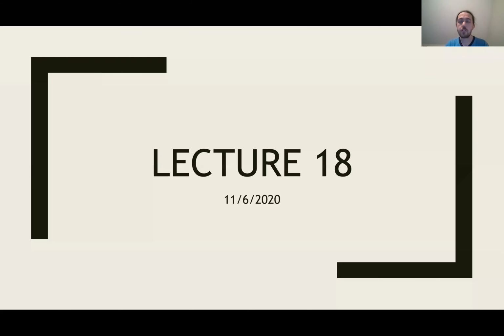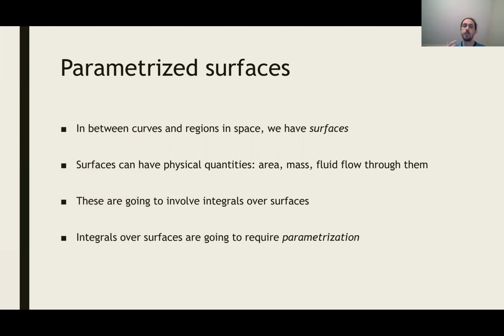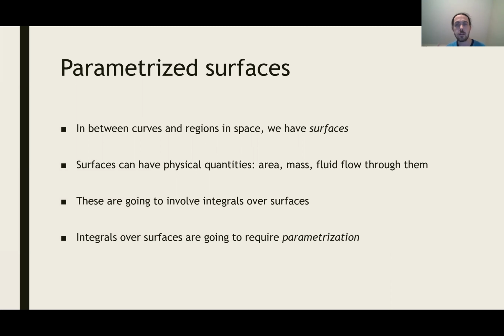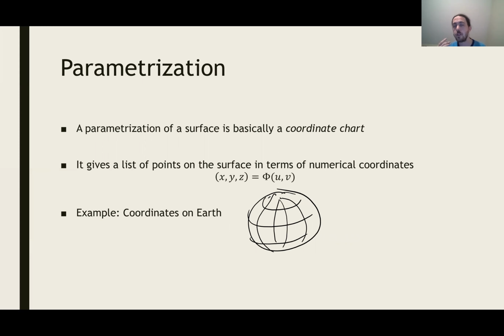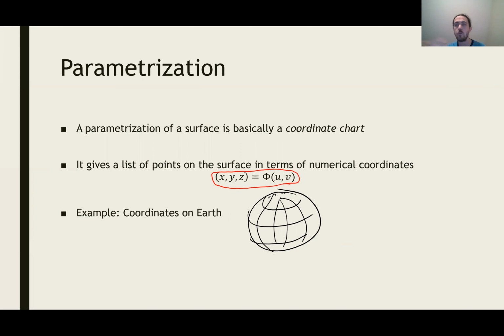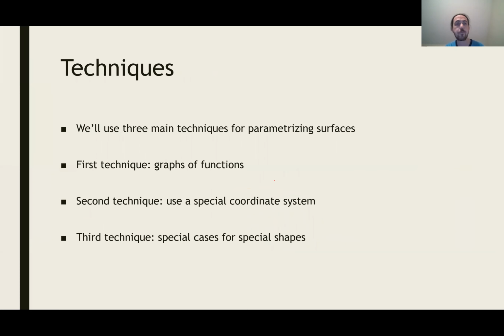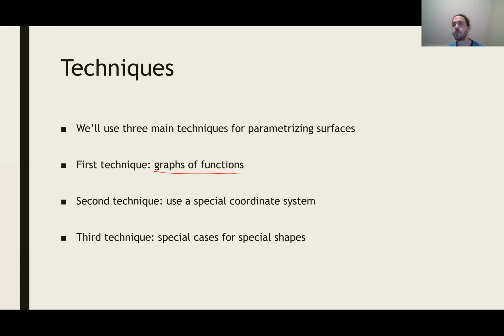Math 2374 Lecture 18A: Parametrizing surfaces